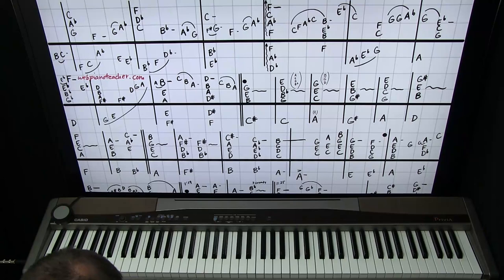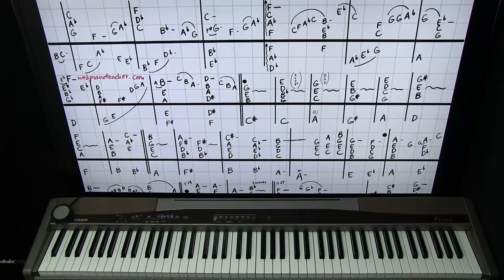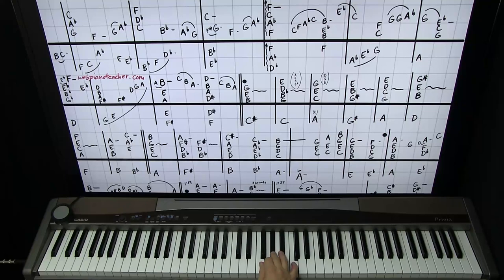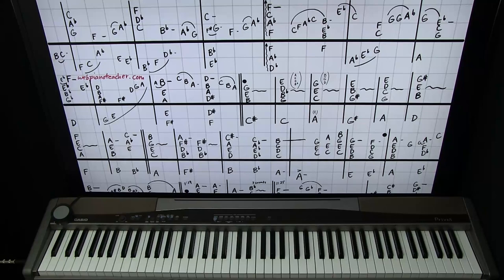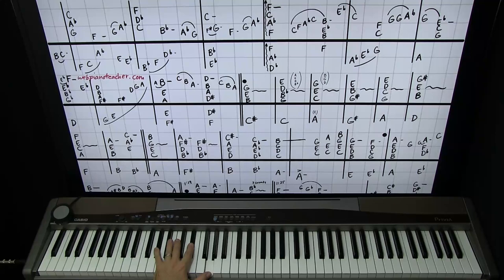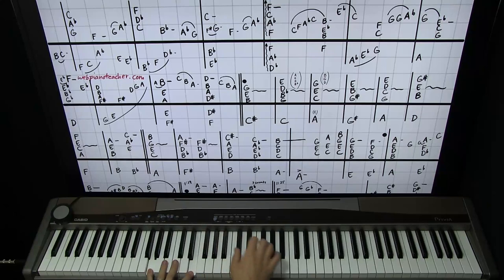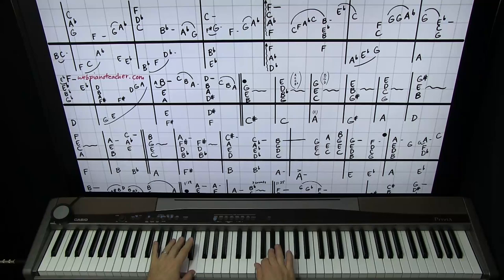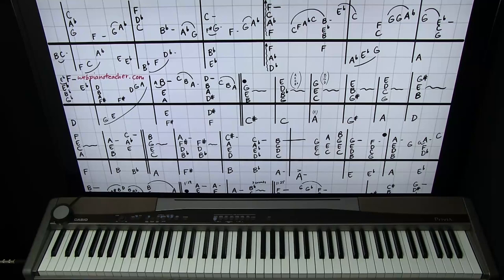Piano Lesson - How To Play Maxine